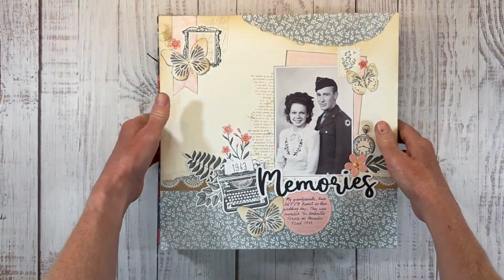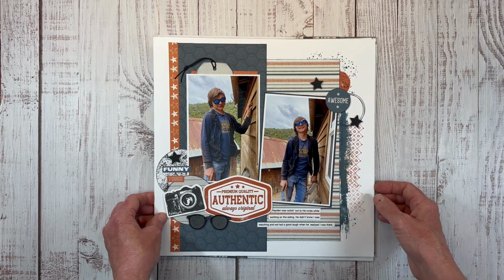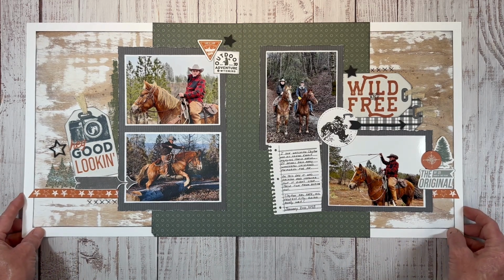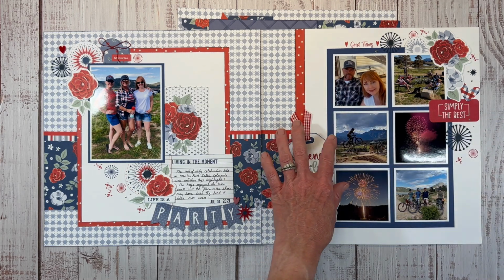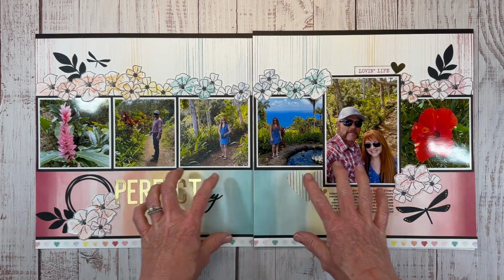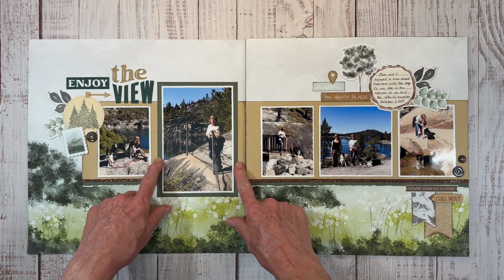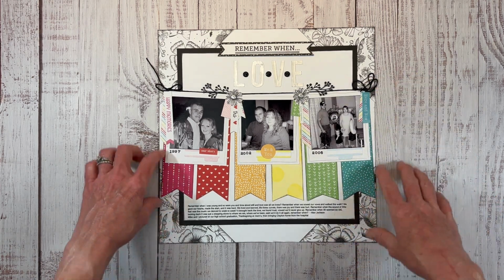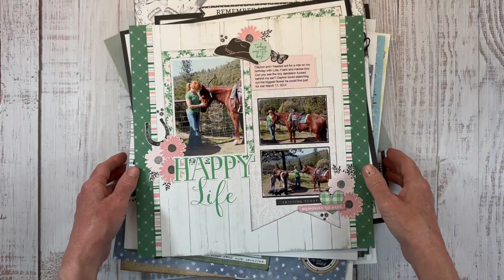Scrapbook Layout Share With Design Ideas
Looking for scrapbooking inspiration? You will find it here along with scrapbooking tips and design ideas featuring beautiful paper collections from Close To My Heart.

***Supplies***

***My Crafting Favorites***

- Avery Matte Frosted Clear Full Sheet Labels for Inkjet Printers, 8.5" x 11", 25 Labels (8665)